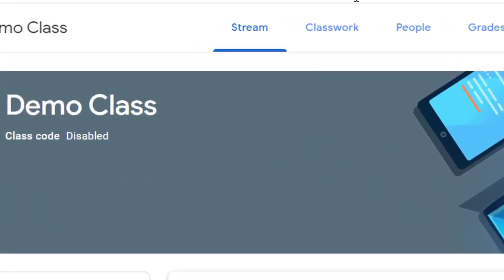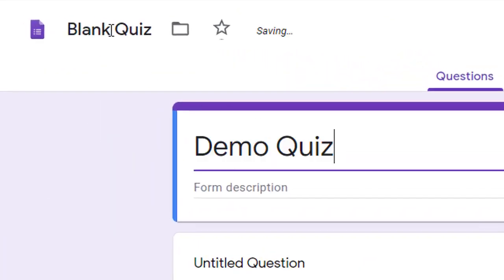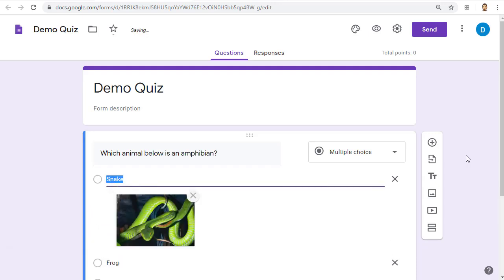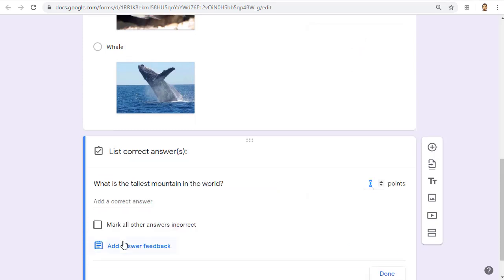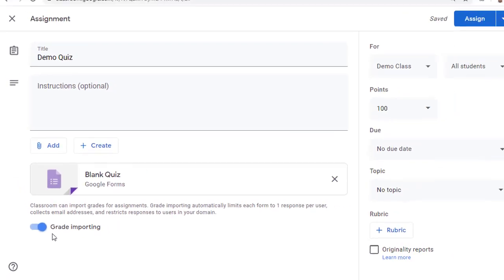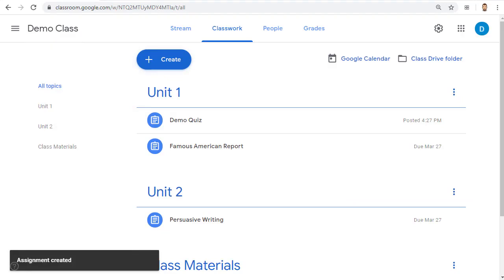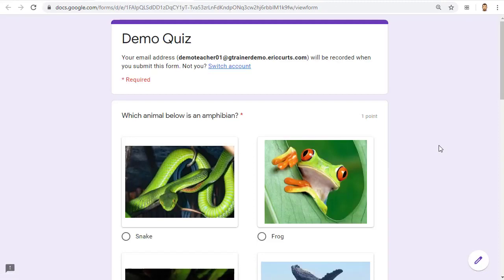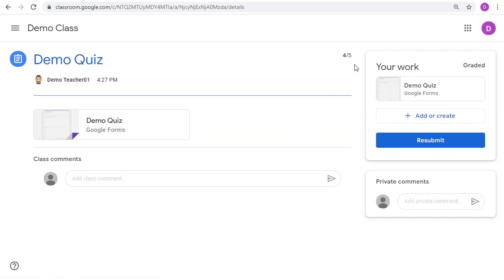Google Classroom How to Create Self Grading Quizzes